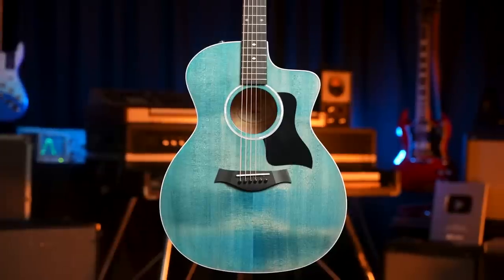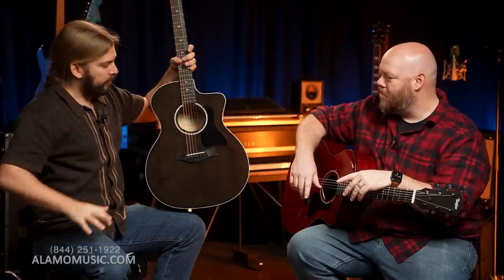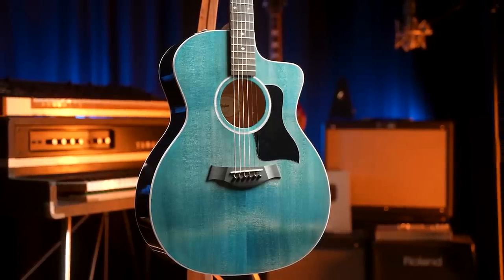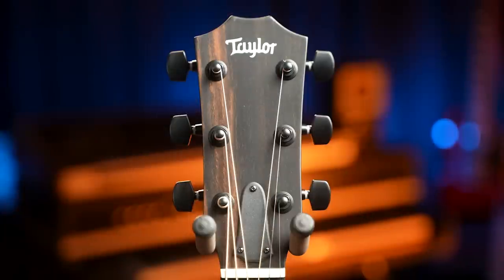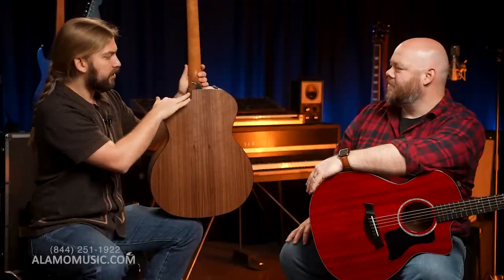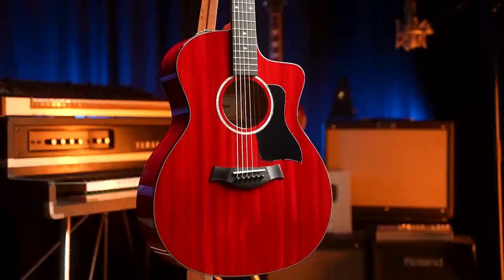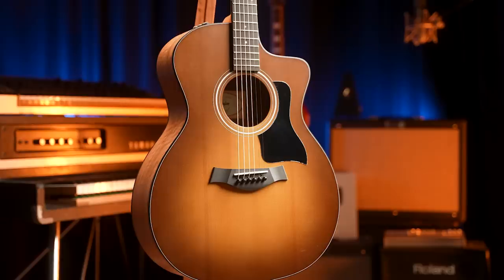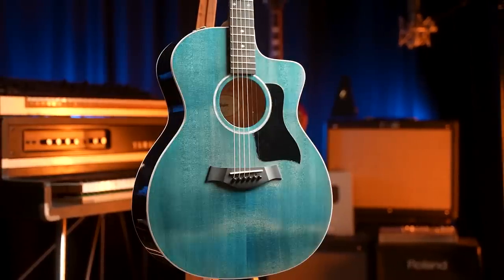Colorful Spring Limited Editions from Taylor Guitars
Spring is in the air with fresh colors arriving from Taylor Guitars. New for Spring 2023 are limited editions in the 200 series and a special edition 114ce. A pair of 214ce ltd's offer fresh colors in a beautiful transparent blue or transparent grey, both featuring black back and sides. A new 224ce offers both a new color in a transparent red as well as a new top featuring Tropical Mahogany.
Finally, a special edition of the popular 114ce adds a walnut aligned sunburst top to the mix.